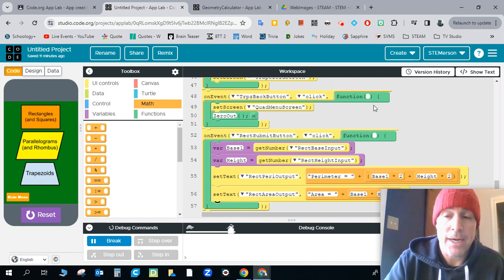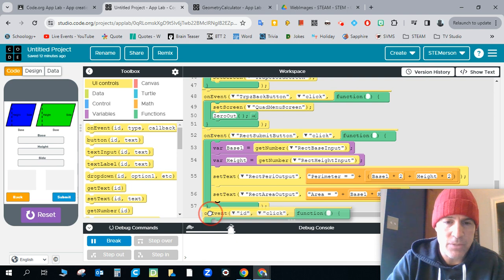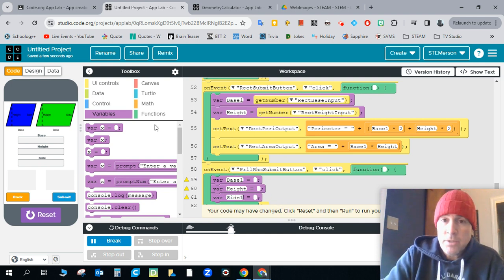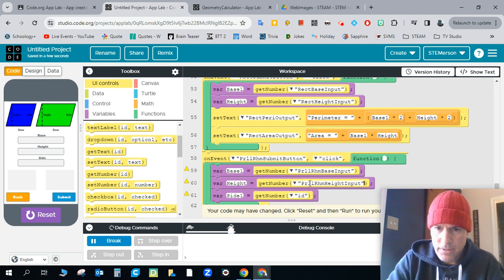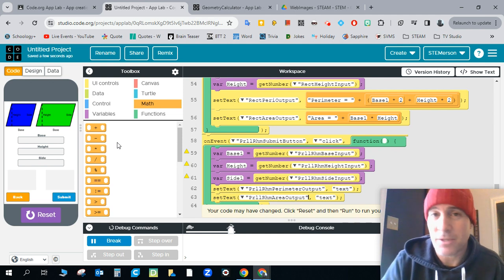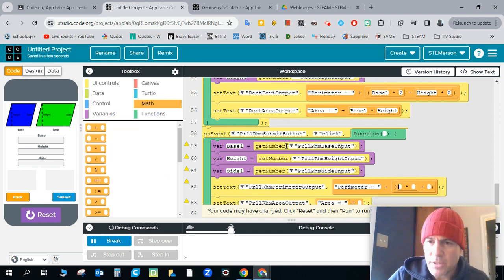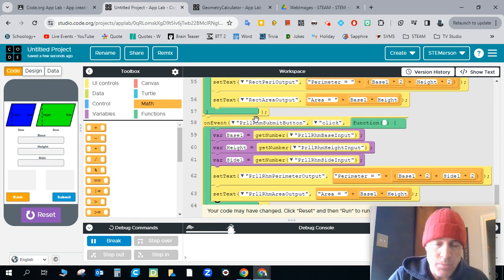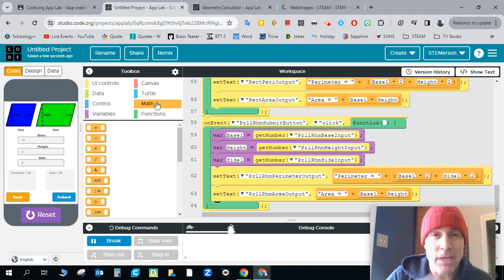Code org App Lab Parallelogram Calculator